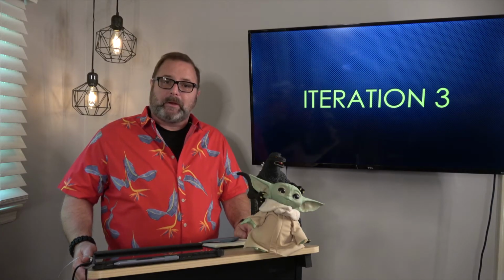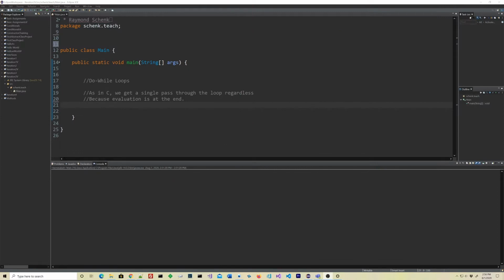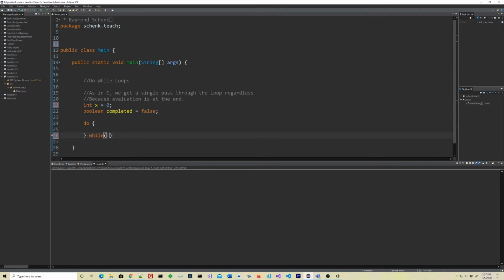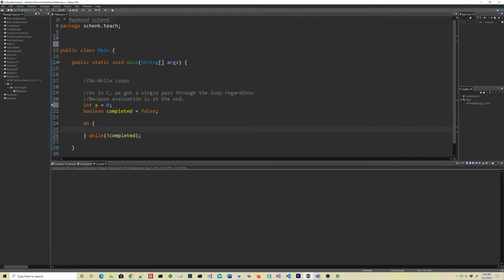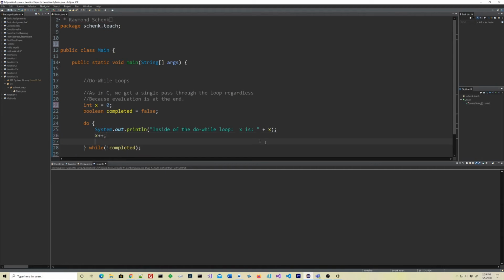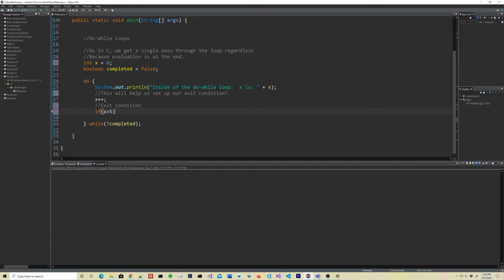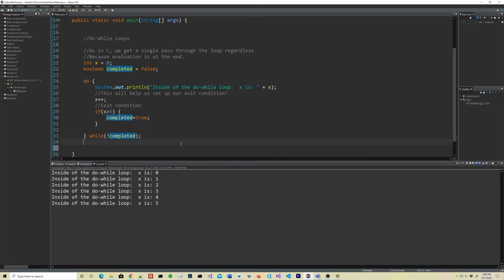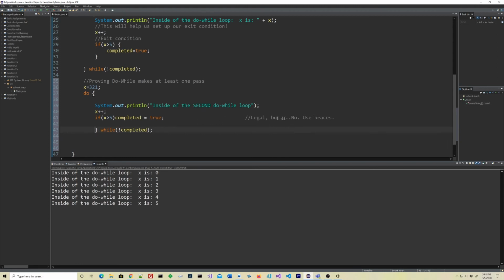Iteration: Do-While Loops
This video introduces Do-While Loops in Java.